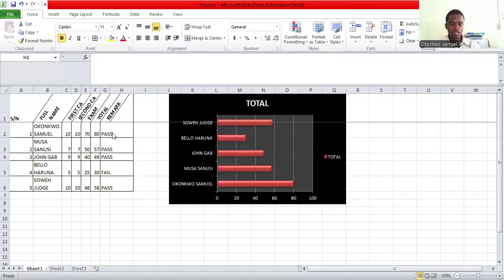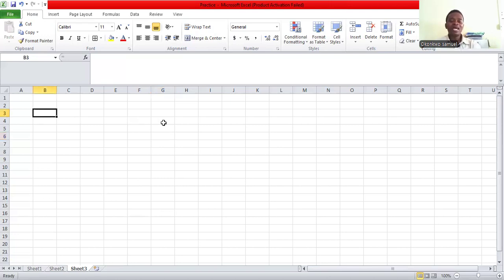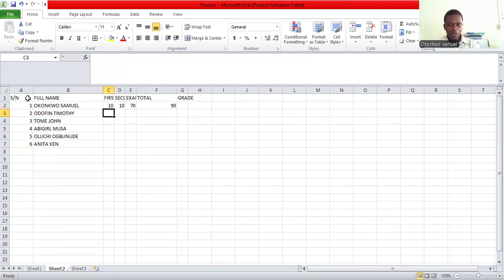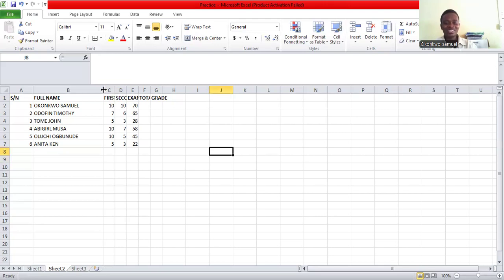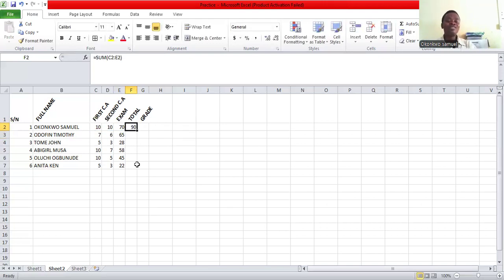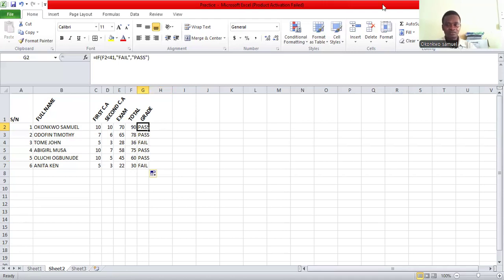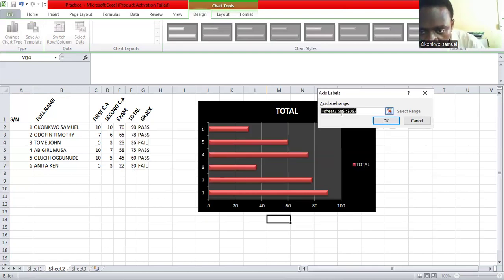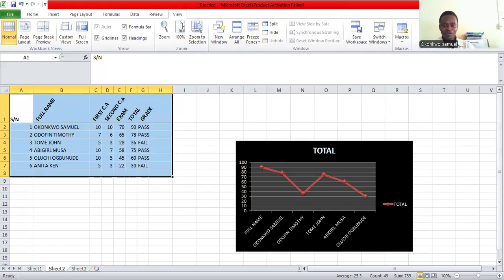Learn New Microsoft Excel Tricks in 12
Learn Excel from scratch to finish